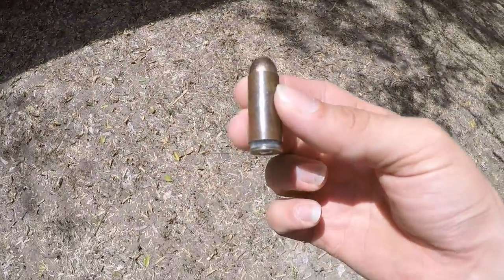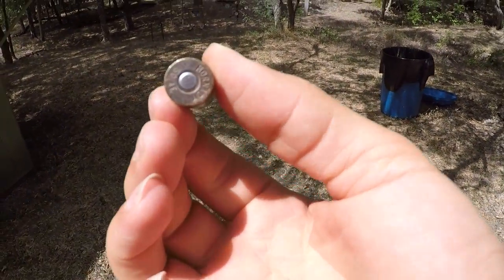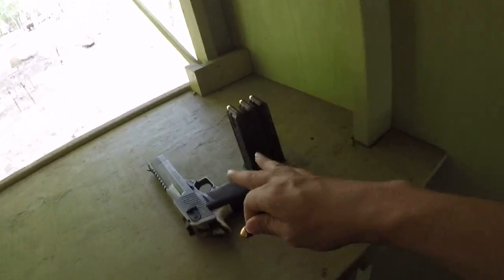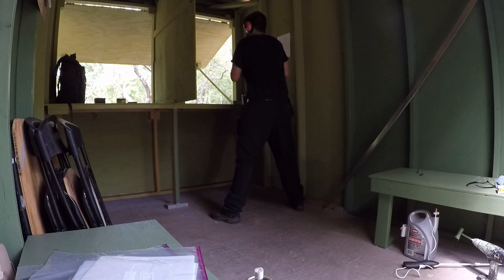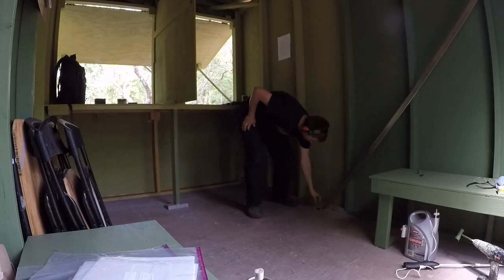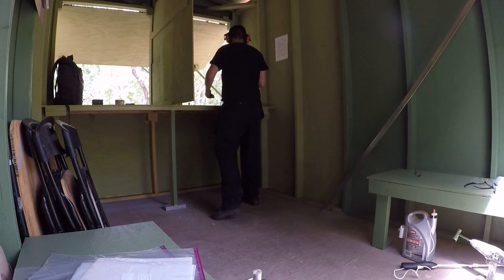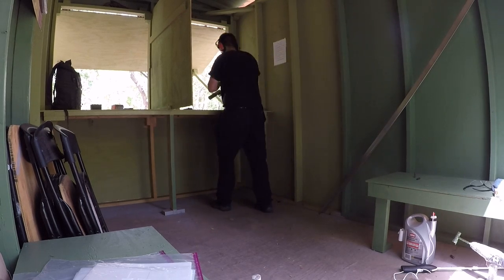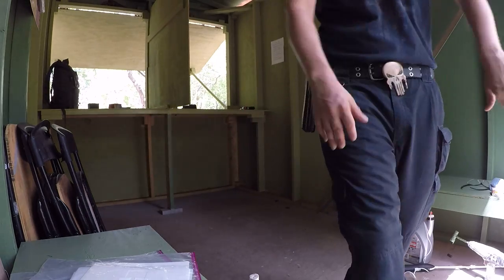The Beauty Of Reloading